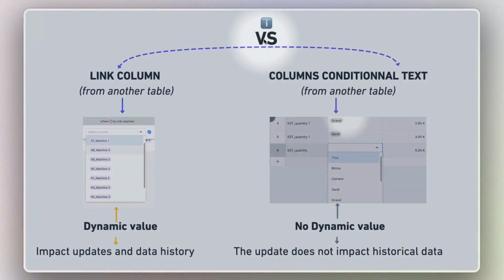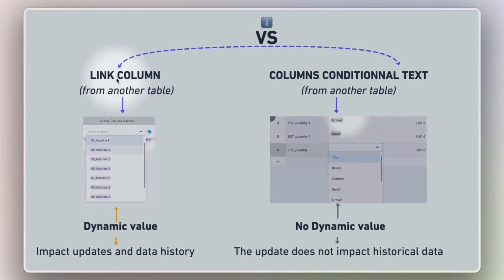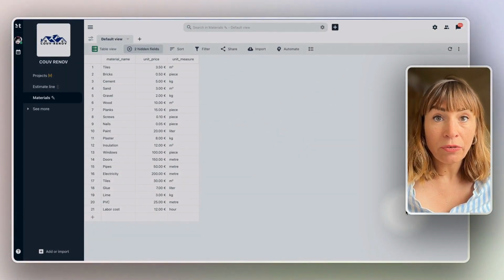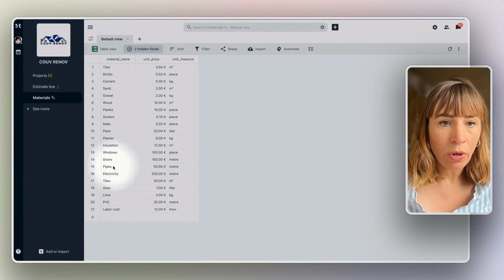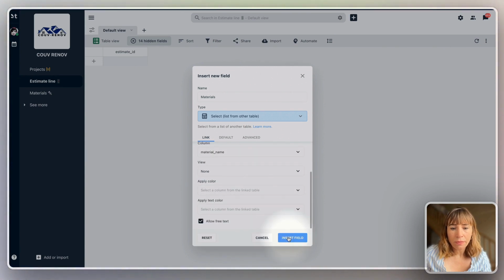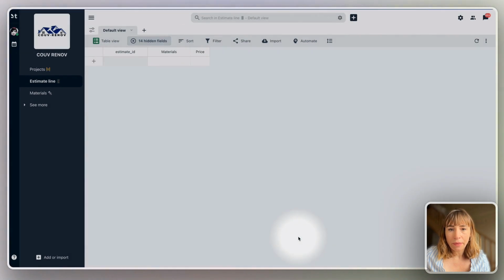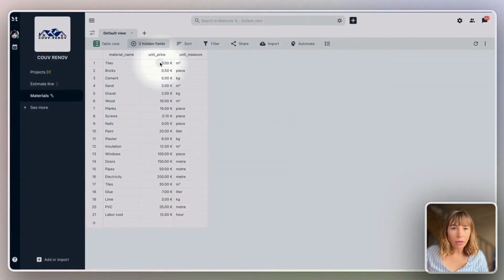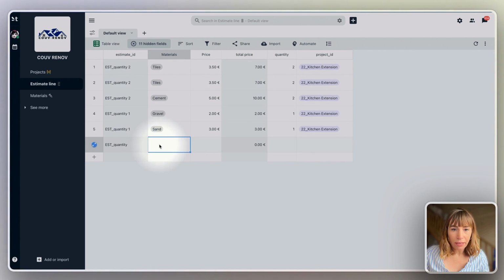How to Use the Conditional Text Column List fro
Learn how to use the conditional text column in TimeTonic to copy dynamic values without impacting the history of your workspace.